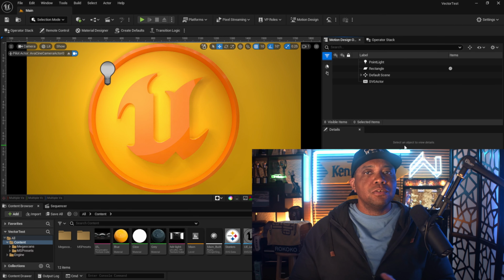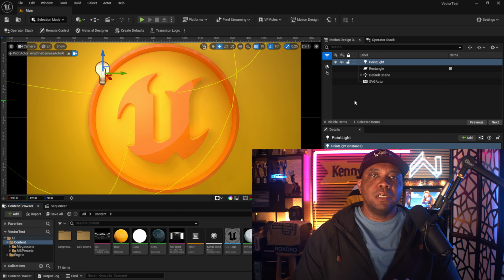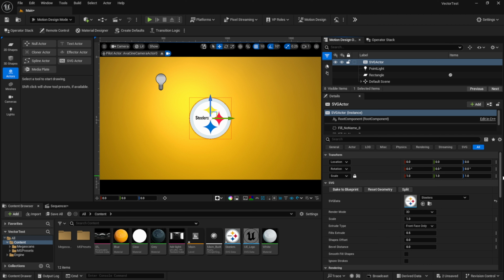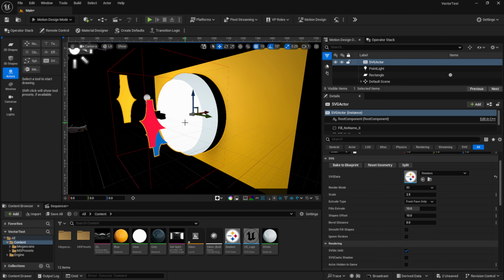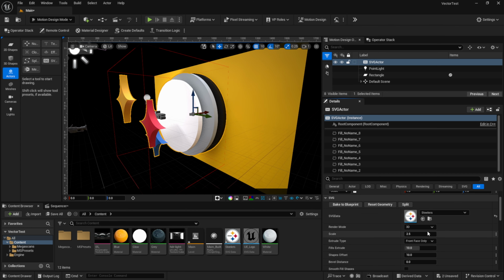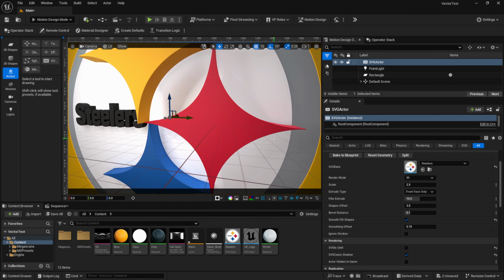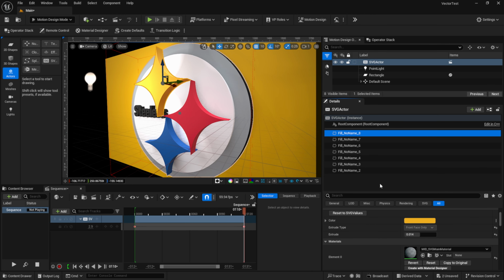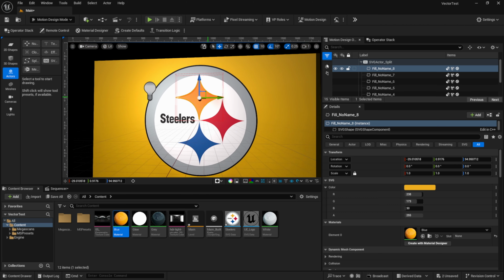Extrude Vector Images in Unreal Motion Design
Dive into the world of 3D motion graphics with my step-by-step guide on extruding vector images in Unreal Engine. Whether you’re a beginner or an experienced designer, this tutorial will equip you with the techniques to bring your vector art to life. Learn how to seamlessly integrate 2D designs into a 3D space and create stunning motion graphics that stand out. Perfect for artists looking to expand their skill set in Unreal Engine’s powerful environment.

0:00 What up what up
0:30 Setting up a Vector file
1:30 Importing Vector File
2:32 SVG Actor Breakdown
6:00 Animating
6:44 Splines